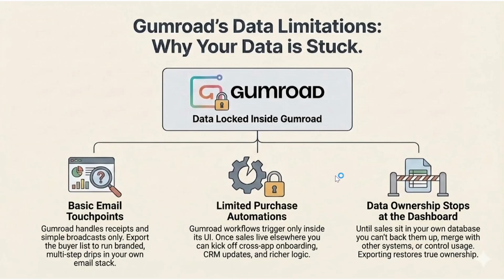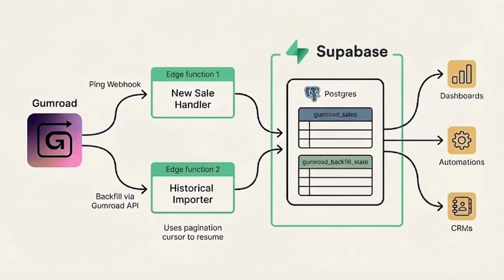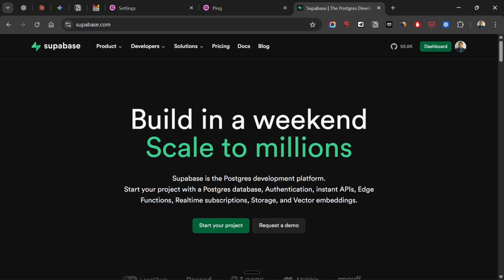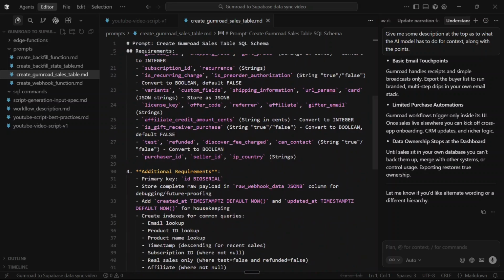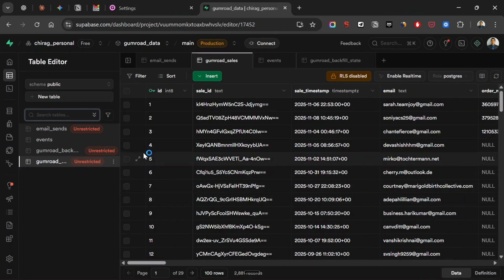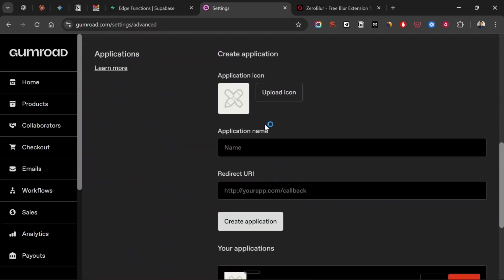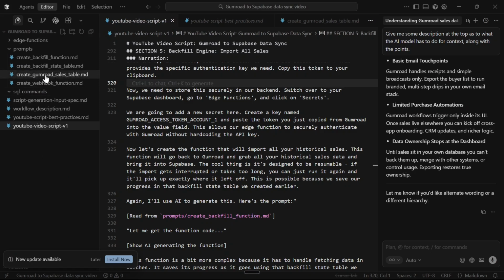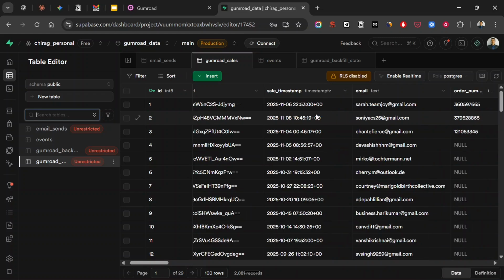Sync Gumroad Sales Data to Supabase Database for Powerful Automations (Free & All Code with AI)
🚀 Gumroad to Supabase Sales Data Sync - Complete Tutorial

Learn how to sync Gumroad sales data to Supabase automatically. In this step-by-step walkthrough, you'll discover how to break free from Gumroad's limitations and take full control of your product sales and customer data. We'll build a complete sync system that automatically captures every sale - both new and historical - into your own Supabase database.

The best part? You don't need coding experience - we'll use AI to generate all the SQL queries and functions for you, so you don't have to worry about the technical complexity and you get a powerful system. The cost of the entire setup is actually zero - it's completely free because Supabase is free, Gumroad you already use (so that's free too), and the AI tools we use for generating code (like Claude and Cursor) are free to a large extent with their free versions. You'll have all the code for SQL queries and function code without putting in any money in terms of tool costs.

📚 Chapters:

00:00 Introduction: Why You Need to Own Your Gumroad Sales Data
02:00 Architecture Overview: Webhook + Backfill Strategy
03:35 Supabase Setup: Create Database Tables with AI-Generated SQL
08:25 Build Webhook Function: Real-Time Sales Sync Setup
10:39 Build Backfill Function: Import Historical Sales Data
12:32 Run Backfill & Verify: Complete Data Migration Process

✅ Perfect For:

Gumroad creators who want to own their customer data, entrepreneurs seeking advanced email marketing automation, business owners needing custom analytics, and marketers looking to integrate sales data with automation tools. No coding experience required - just comfort with AI-assisted development.

🛠️ Key Tools Used:

• Gumroad API & Webhooks (Ping feature)
• AI Code Generation (Claude/Cursor)
• Supabase Edge Functions

Then you can build some use cases as per your needs, like sending drip emails or building some dashboards.